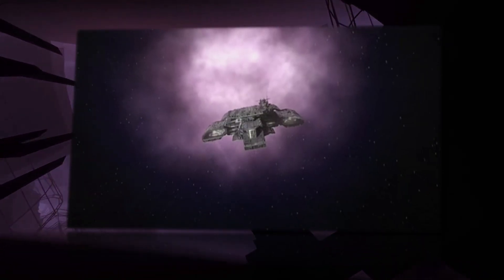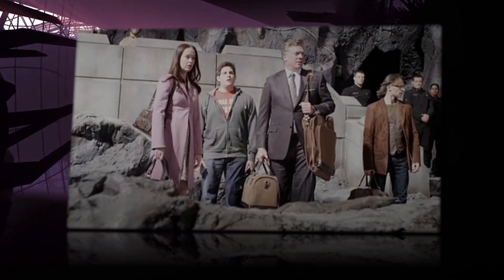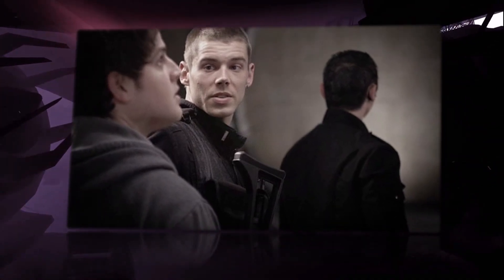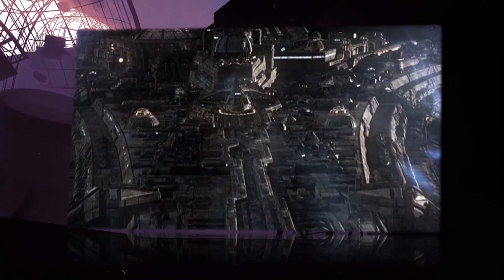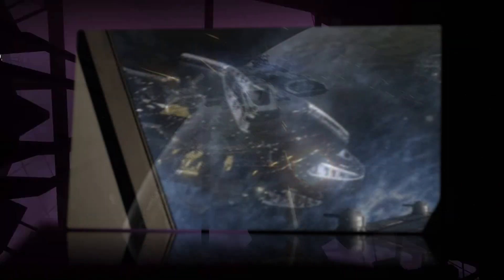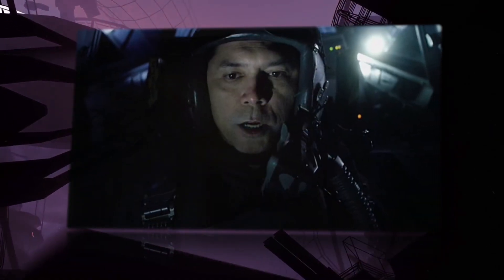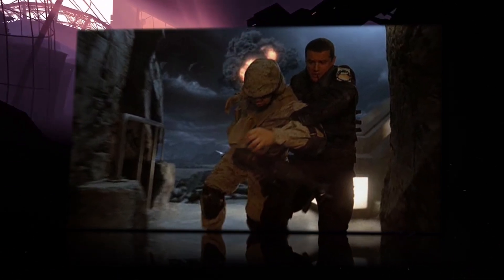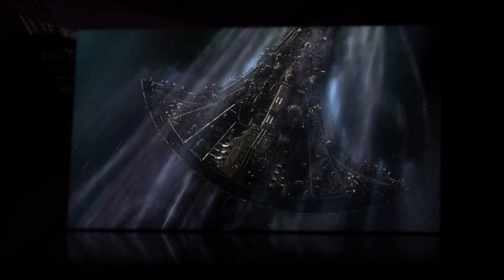P4X-351 The Icarus Base (Stargate Universe SGU)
The Icarus Base was an off-world Tau'ri base built in 2007, twenty-one light years from Earth on the planet P4X-351, in the Milky Way galaxy, which housed a Stargate. It contained a runway and several F-302 fighter-interceptors. It was also protected by a number of RG/BBT SG military mounted gun emplacements.